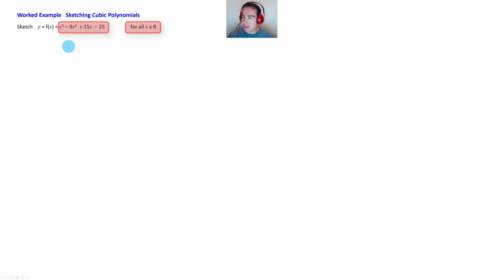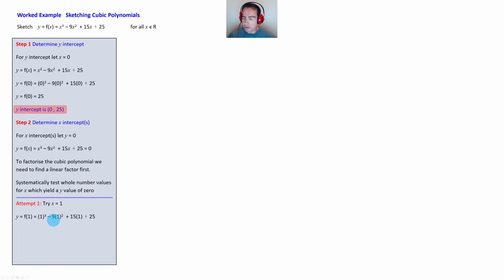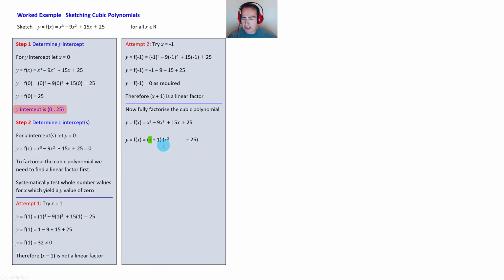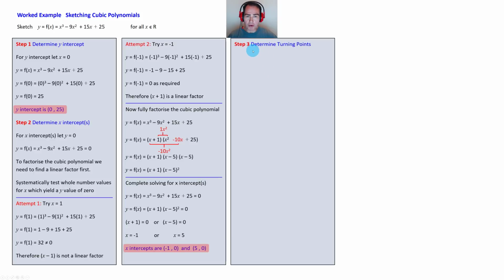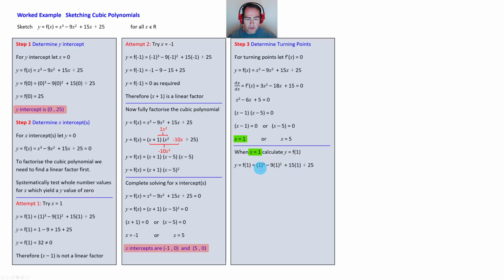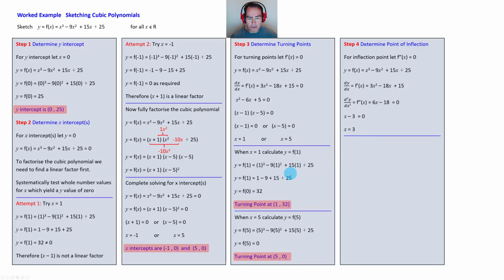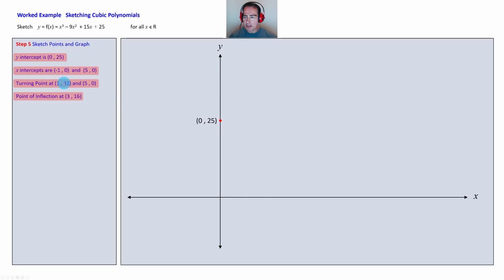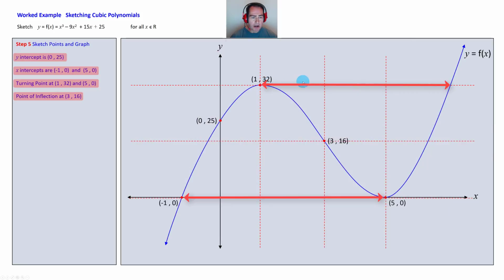Ask Mr Maths Sketching Cubic Polynomial Graphs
Shows how to sketch a typical Cubic Polynomial graph including the calculation of all key points, including axial intercepts, turning points and the point of inflection. Method clearly shown.